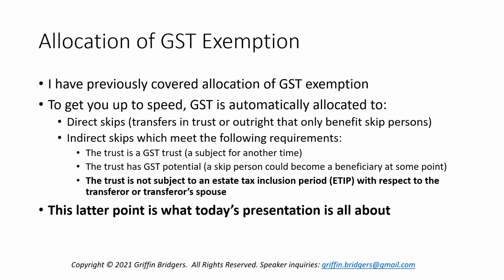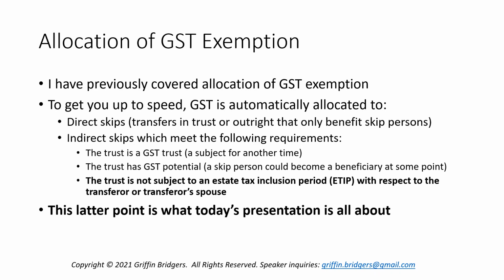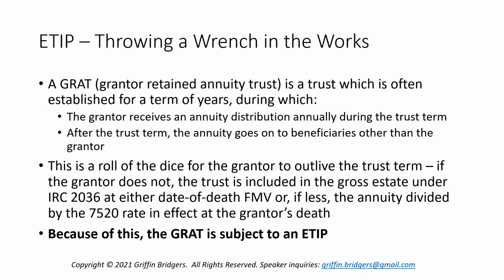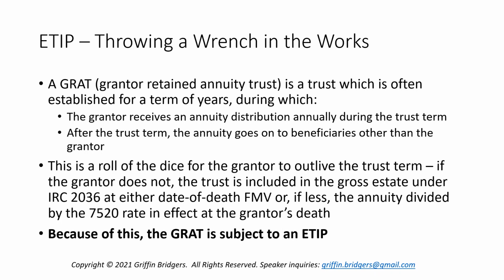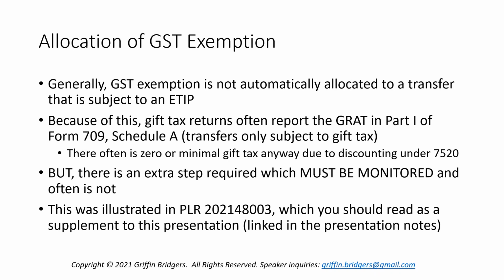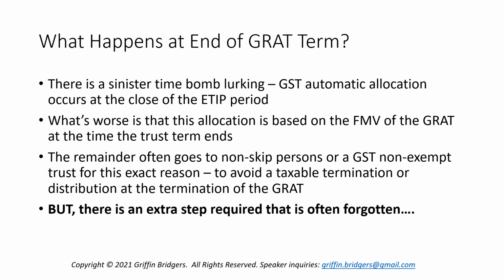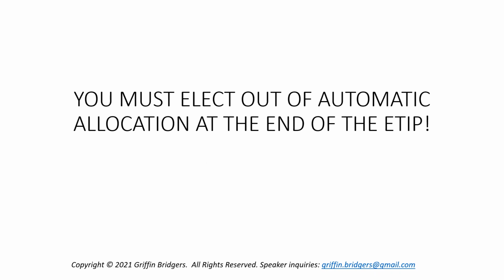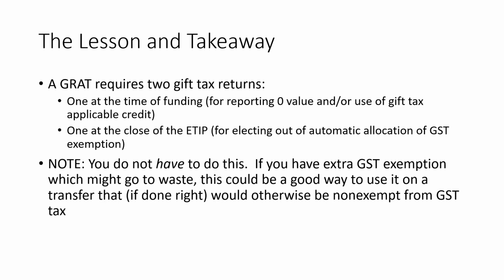Automatic Allocation of GST Exemption to GRAT: PLR 202148003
This is a more advanced topic, which builds off of my prior presentations on GST tax.  In this presentation, you will learn a blind spot for many practitioners who prepare gift tax returns - the automatic allocation rules for trusts that are subject to an estate tax inclusion period (ETIP).

The most classic example of a trust that is subject to an ETIP is the GRAT.  In other words, if the grantor dies during the GRAT term, it will be included in the grantor's gross estate under IRC 2036, which is the definition of an ETIP.

GST exemption cannot be allocated to a trust that is subject to an ETIP.  However, what happens at the end of the ETIP is another subject - and, it is what created the quagmire discussed in PLR 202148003.